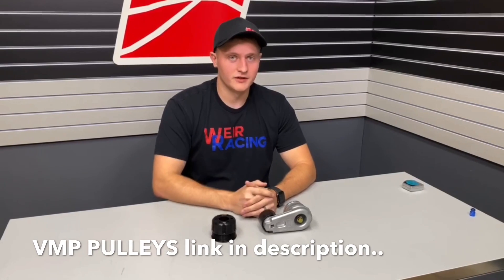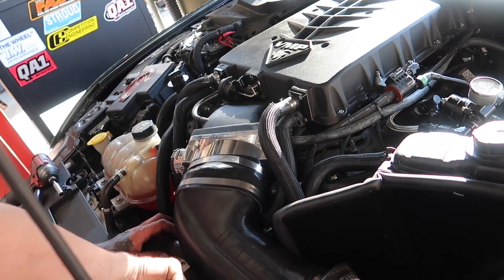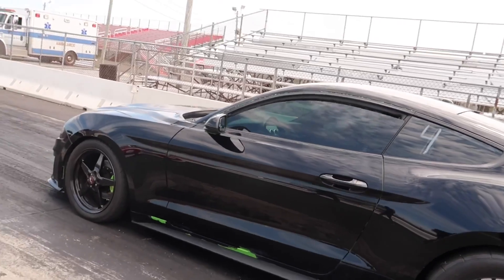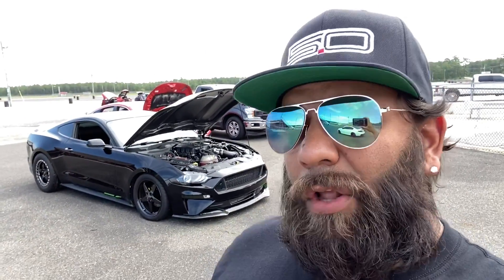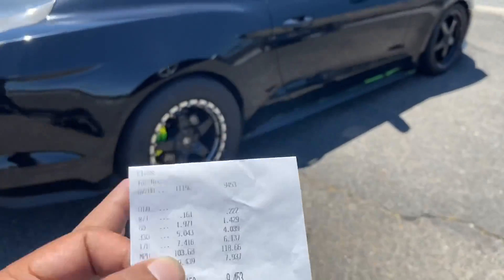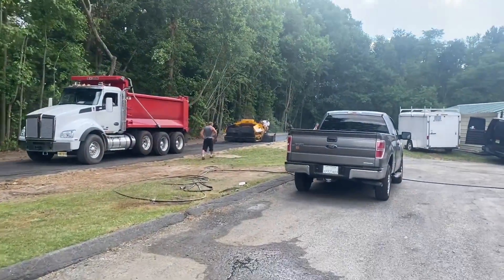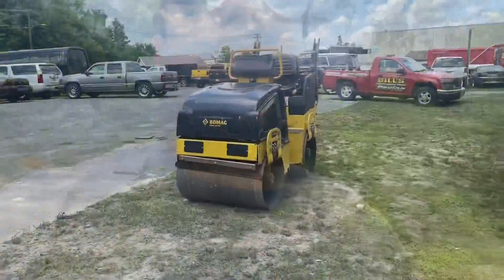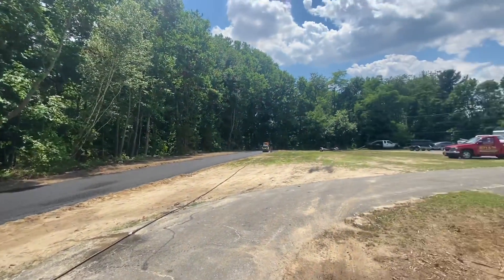BLACK MAMBA gets MORE BOOST! *Doesn’t End Well!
muscleeveryday/

***Copy Me! - All my Youtube Camera Links & DRAGY***
1- STANGMODE DRAGY ¼ MILE /0-60 & MORE

2- Vlog Camera – Canon G7x

3- GAP CAM - Go Pros (exhaust)

4- VLOG MOUNT

5- FAV RACE GO PRO MOUNT